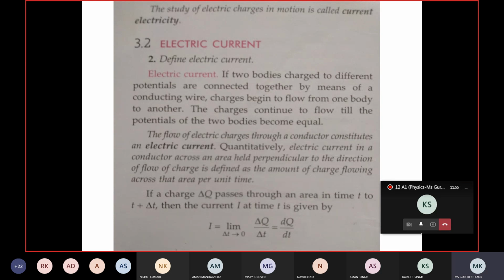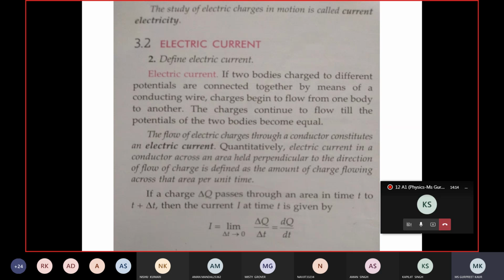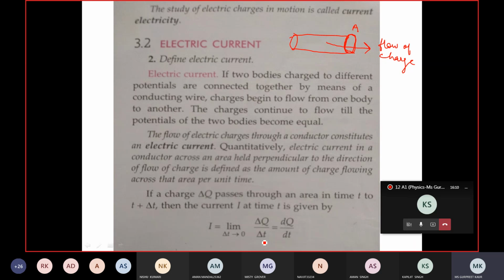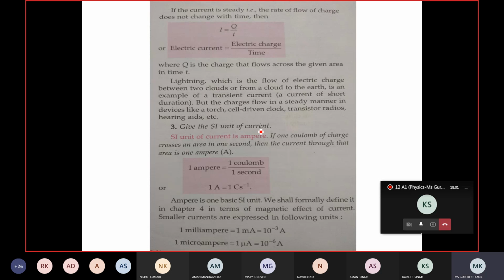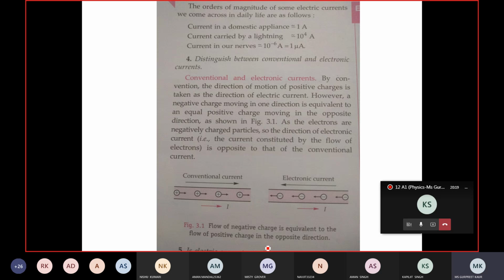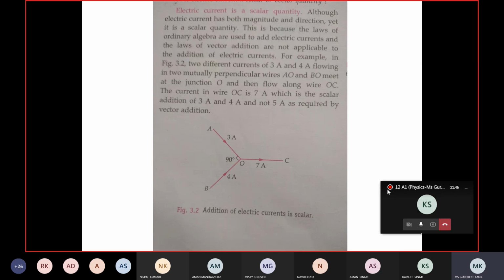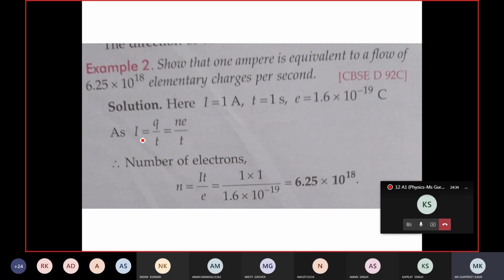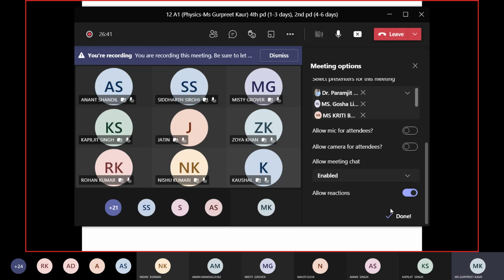current electricity 1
class 12 (By Ms GurpreetKaur)